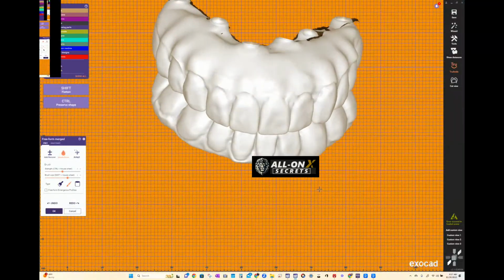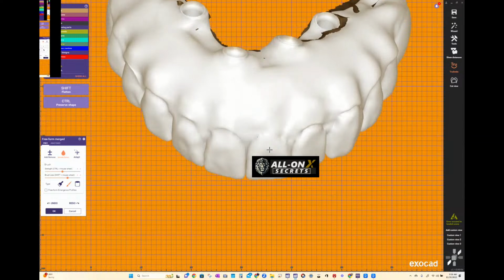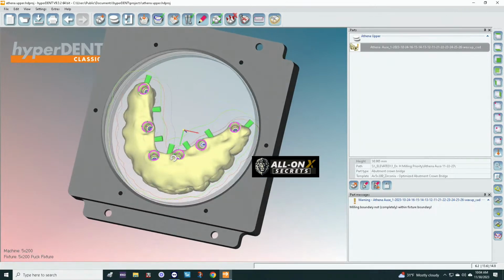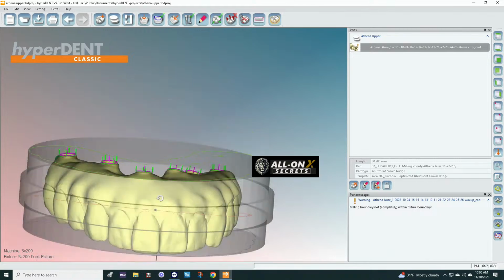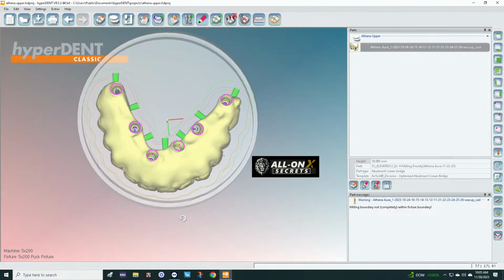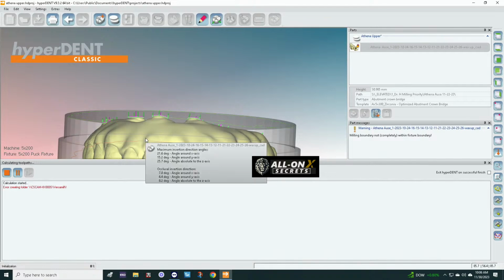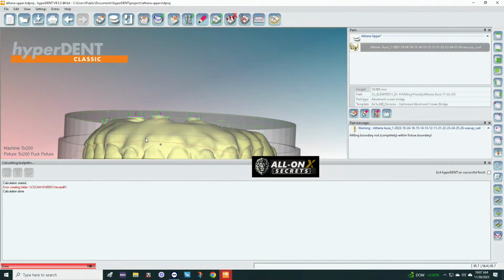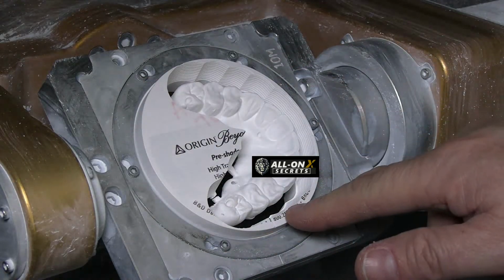Facebook Live -zirconia from hyperdent to milling to green state to sintering.mp4